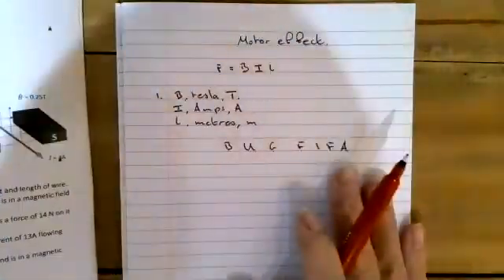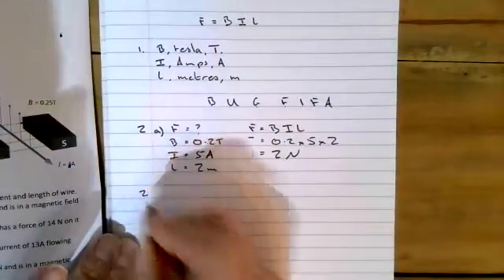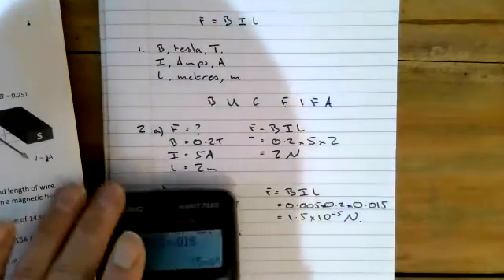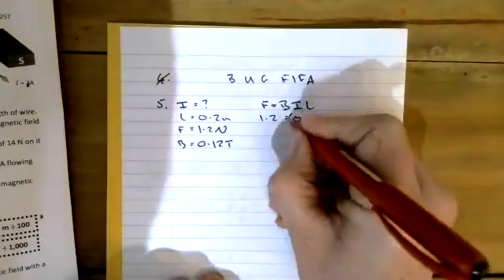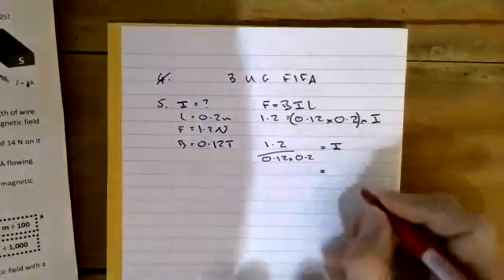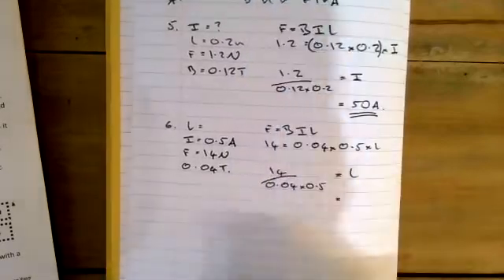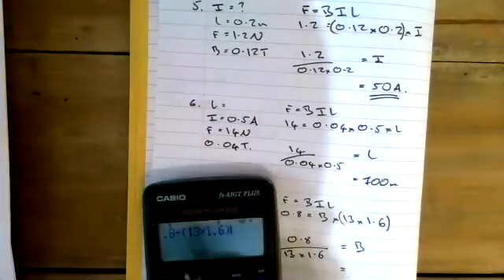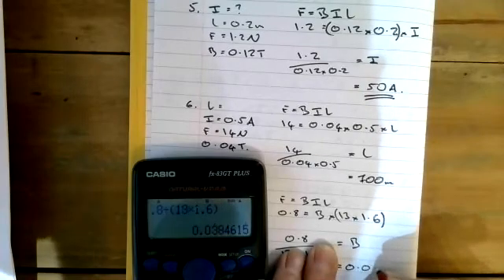Force on a CCC Q1 9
Worked examples and solutions